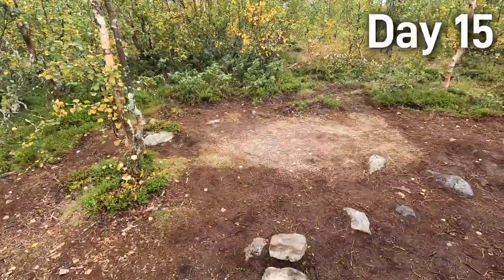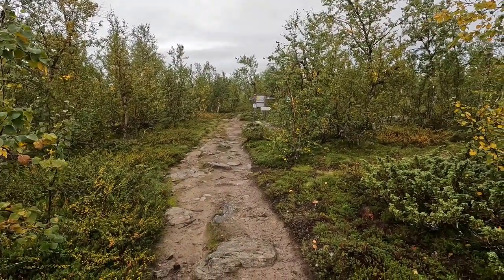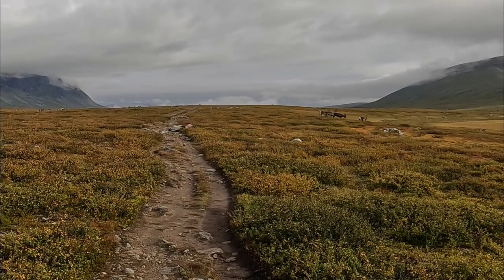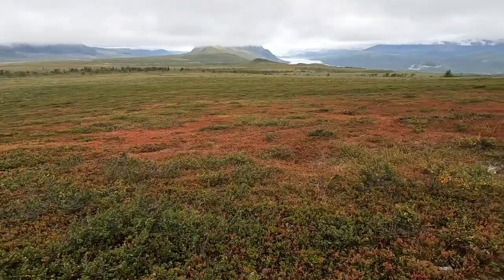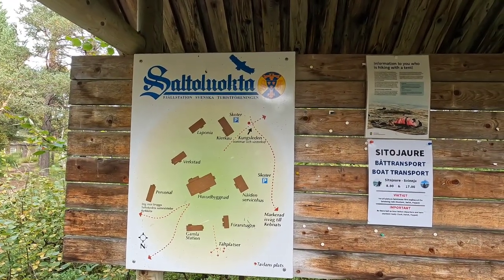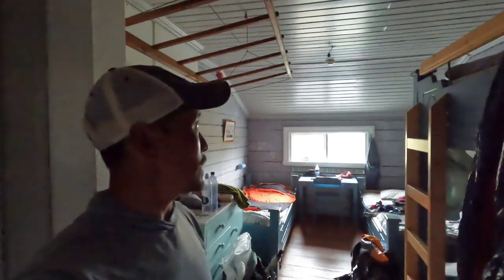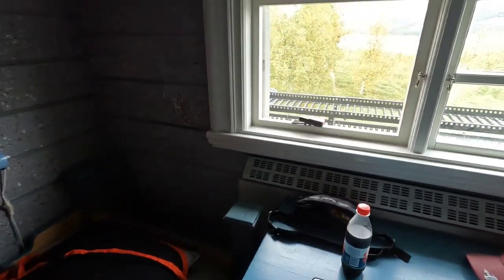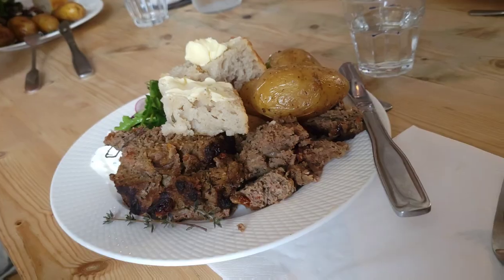Kungsleden Day 15 - Heading Into Saltoluokta For a Night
We head into Saltoluokta Fjällstation to shower and spend a night in a bed before we kick off our last leg of the hike, four easy nights out before finish day.  How great was it that we had some delicious moose meatloaf for dinner!!  We also got to see one of our old thru hiking friends, NoNo, way out here in Sweden!  Crazy.

Lists of most of my gear:

--Cameras:
Sony Alpha 7 IV Full-frame Camera
Sony FE 20mm F1.8 G Full-Frame
Tamron 28-200 F/2.8-5.6 FF Lens
GoPro Hero10 Black
Samsung S21 5G Unlocked

--Other Gear:
Sony Digital MI Shoe Shotgun Microphone
PGYTECH Quick Release Plate +Adapter
K&F Concept 67mm Variable ND Filter
AOKA 28in/1.1lb Carbon Fiber Tripod with Ballhead
PGYTECH Beetle Camera Clip with Snaplock Plate
PGYTECH Action Camera SnapLock Plate

Backpack: ULA Catalyst
Tina's Backpack: ZPacks Arc Haul
Tent: ZPacks Duplex

Video editing software:  PowerDirector on Android
Image Editing Software:  PhotoDirector
 on Android